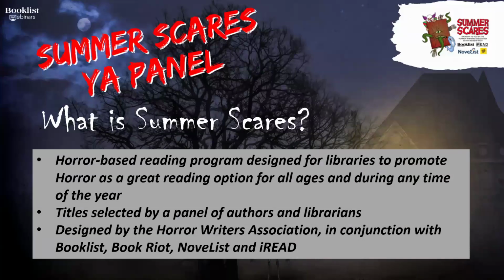Summer Scares YA Panel: 2026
Blood still chilled from the winter? Keep the feeling going with our upcoming Summer Scares webinar series, which will see discussions of the horror genre with this year’s selected authors for middle-grade, YA, and adult audiences. Booklist is proud to continue its partnership with the Horror Writers Association’s Summer Scares Reading Program—alongside Book Riot, iREAD, and NoveList—to bring free library programming and a broad range of horror recommendations to readers of all ages. Invite us into your library, won’t you?

Author, Book Riot senior editor, and fierce YA lit advocate Kelly Jensen will peer into the shadows with the 2026 Summer Scares YA authors and editors: Linda Cheng (GORGEOUS GRUESOME FACES), Ann Fraistat (WHAT WE HARVEST), and Yamile Saied Méndez and Amparo Ortiz (OUR SHADOWS HAVE CLAWS). This free, one-hour webinar will take place on Monday, March 23 at 2 p.m. ET / 11 a.m. PT.